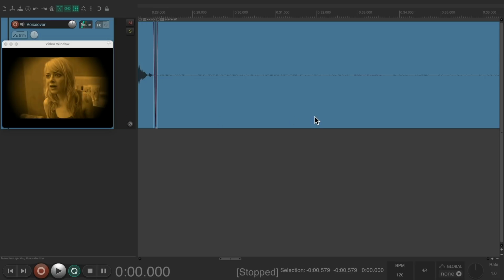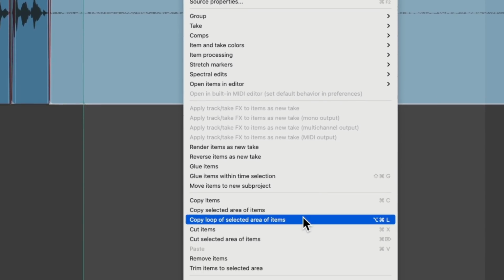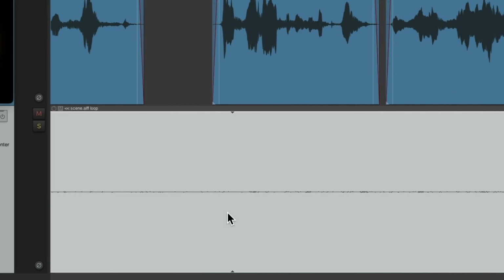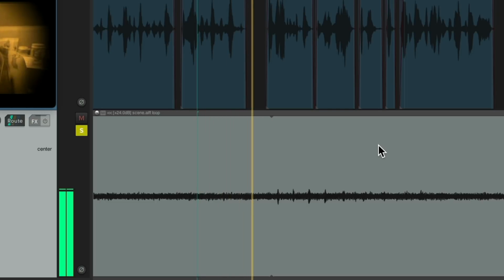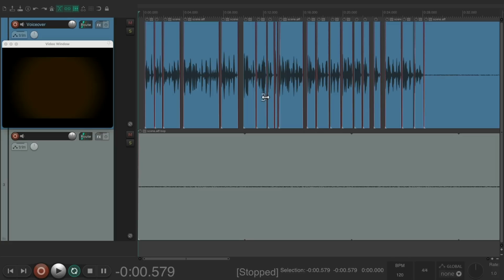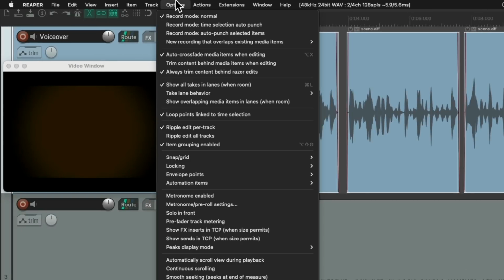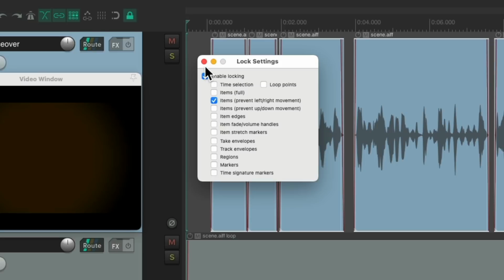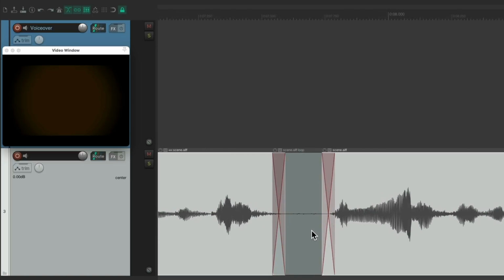Creating Room Tone (Presence) in REAPER